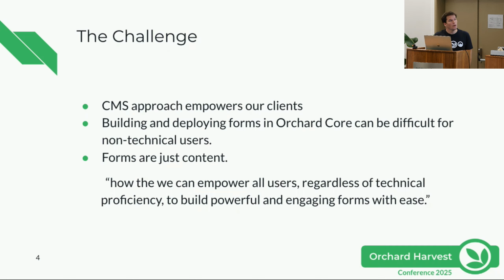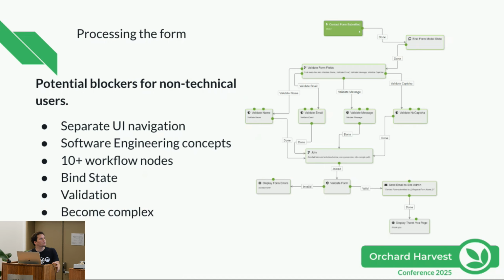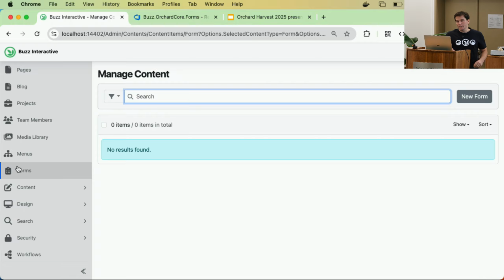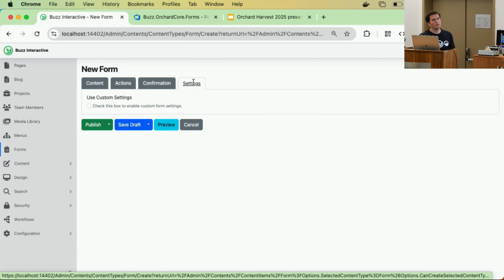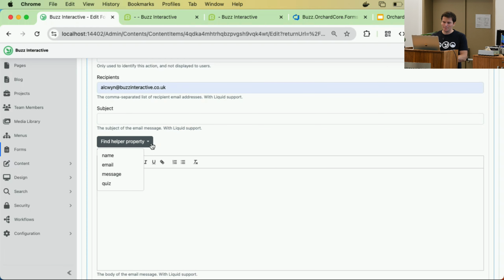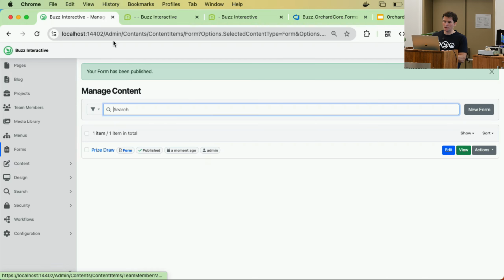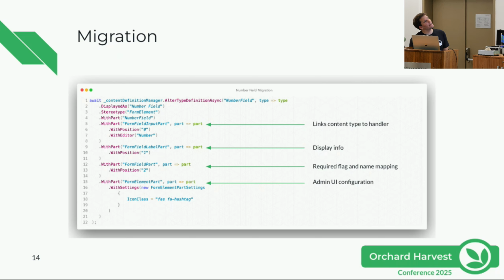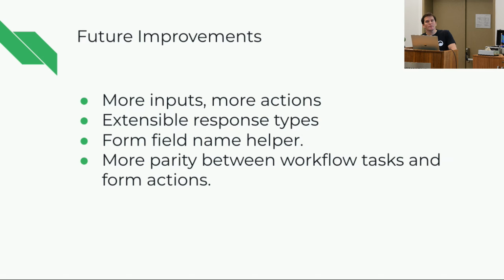Orchard Forms for Everyone: Reducing Complexity Through Intuitive Design - Orchard Harvest 2025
Alcwyn Parker, Senior Web Developer at Buzz Interactive delves into the usability challenges faced by non-technical users when creating forms within Orchard Core and showcases Buzz Interactive's approach to empowering all users, regardless of technical proficiency, to build powerful and engaging forms with ease.